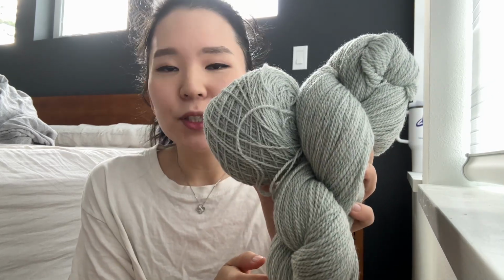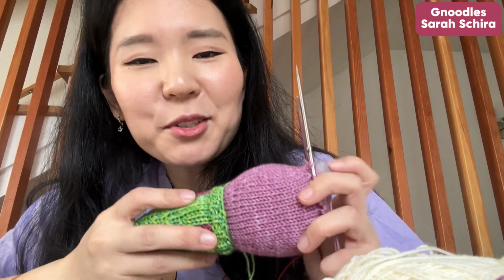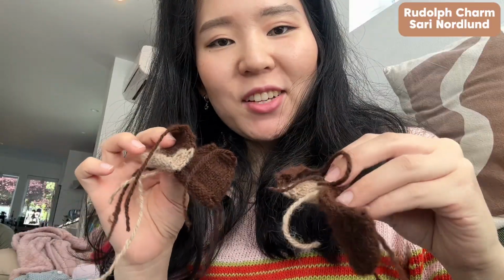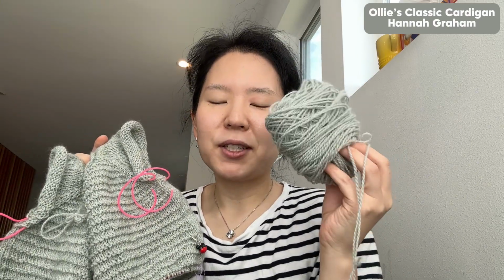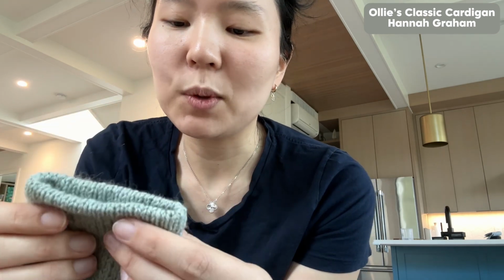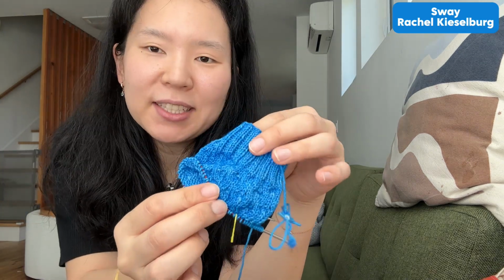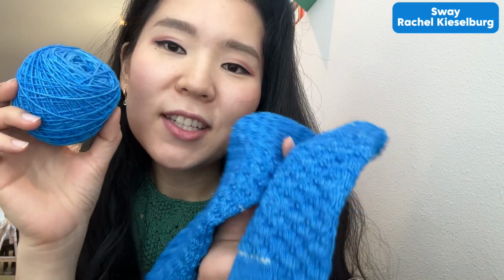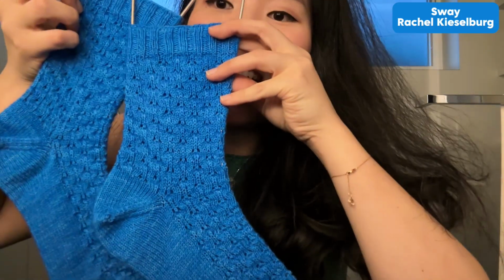ANdmadeco - project vlog 3 - 4 small FOs - ollie’s classic cardigan, gnoodles, rudolph charm, socks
Ollie’s Classic Cardigan  is currently in testing!

00:00 Intro
00:47 Ollies Classic Cardigan
01:53 Gnoodles
07:26 Rudolph Charm
15:00 Sway
29:28 Outro